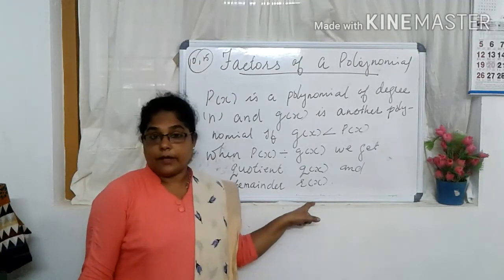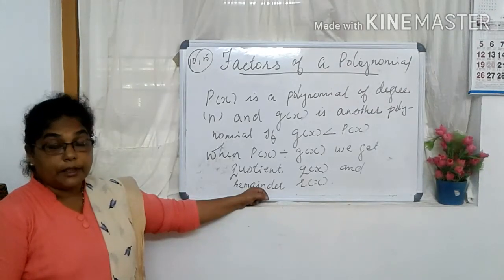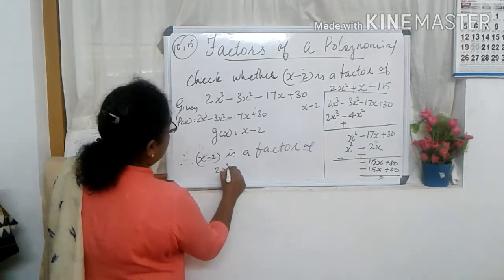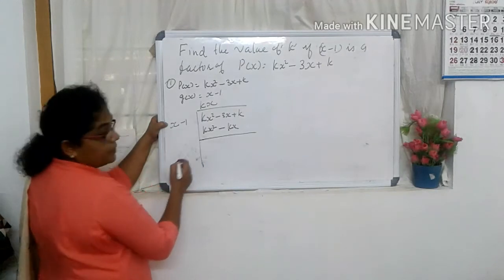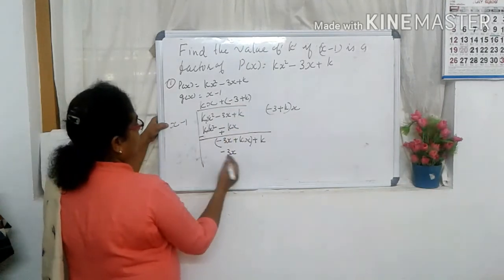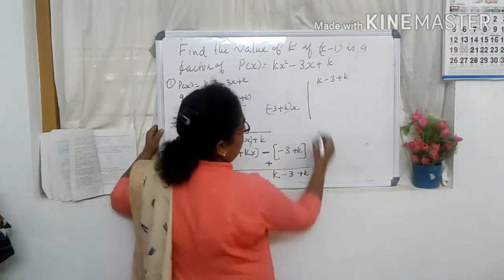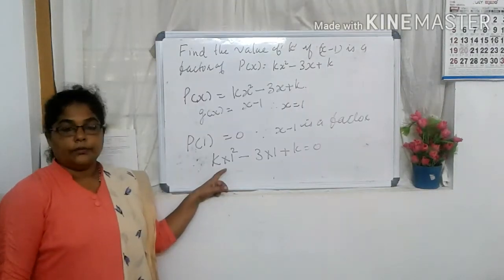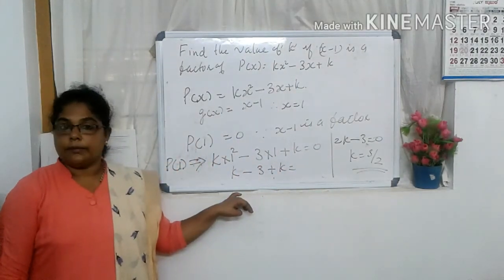Polynomials in one variable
Factors of a polynomial